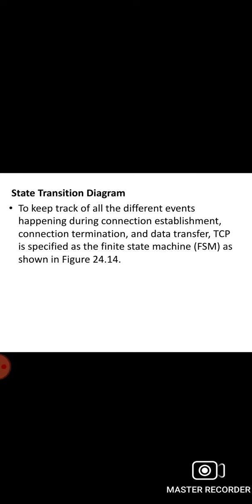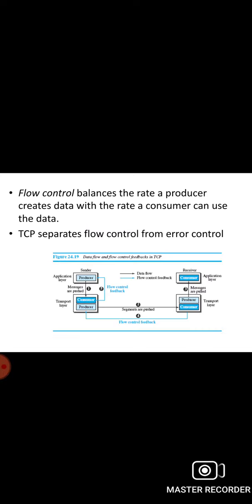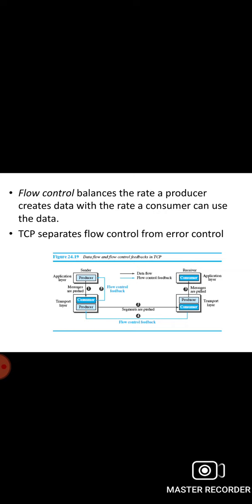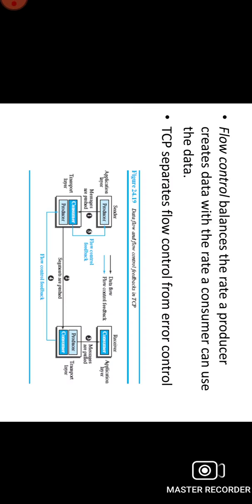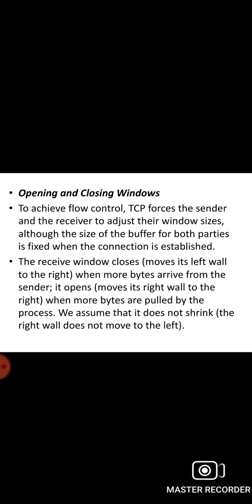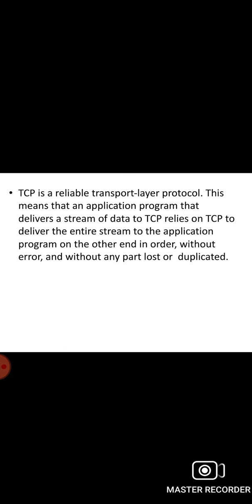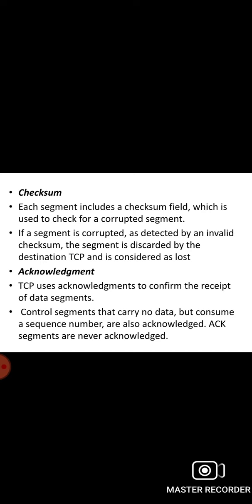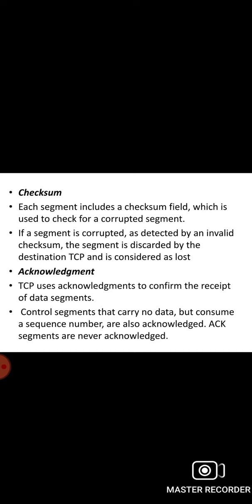MAMSE ECE CN 4.6